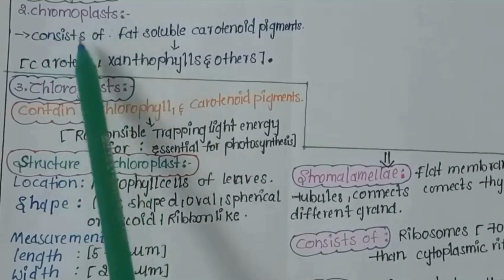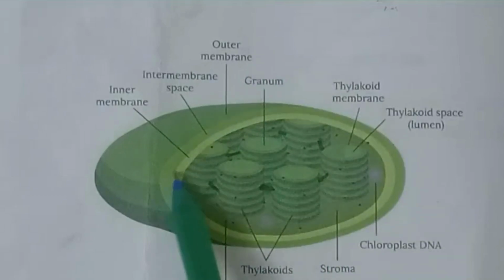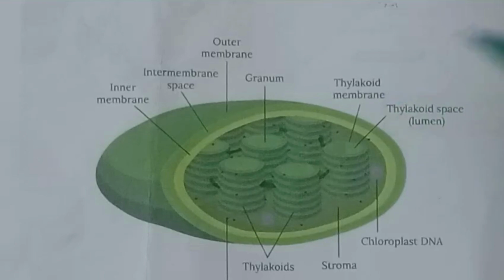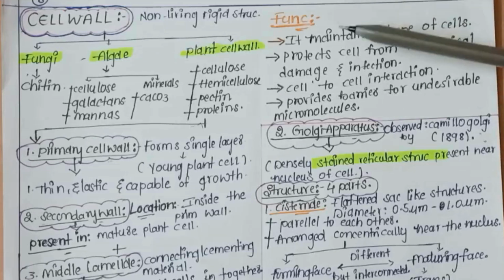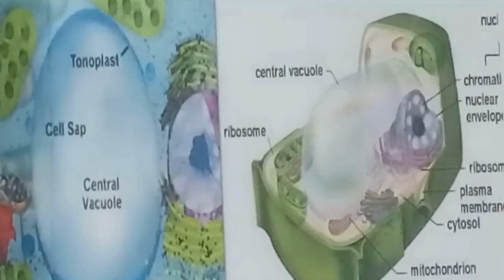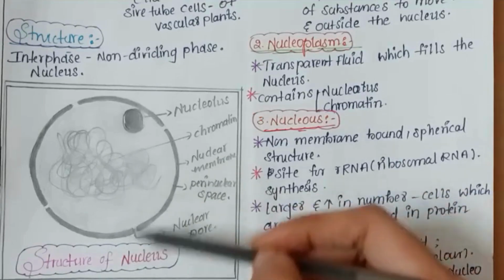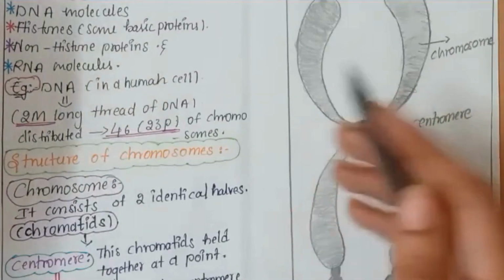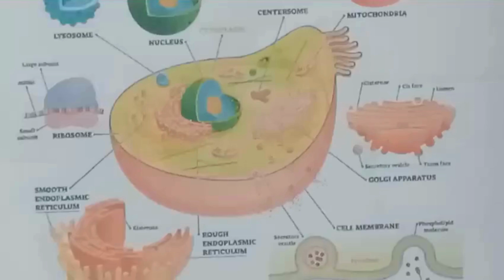Cell - The Unit of Life(NEET 2026)| Eukaryotic Cell Easy Explanation (Part 2) | Lecture 6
Welcome to Part 2 of the Eukaryotic Cell Structure series for NEET 2026!
In this lecture, we cover the most important cell organelles exactly as given in NCERT Class 11 Biology – Chapter: Cell: The Unit of Life.

This video includes handwritten notes + diagrams, perfect for quick revision and last-minute preparation.

✔ Cell Wall
✔ Vacuole
✔ Chloroplast
✔ Nucleus

Each organelle is explained with:
👉 Function
👉 Structure
👉 Key NCERT Lines
👉 Expected NEET MCQ Concepts

Clear diagrams for handwritten notes
High-yield points frequently asked in NEET
Helps in building strong cell biology basics
Perfect for NEET droppers & Class 11 students